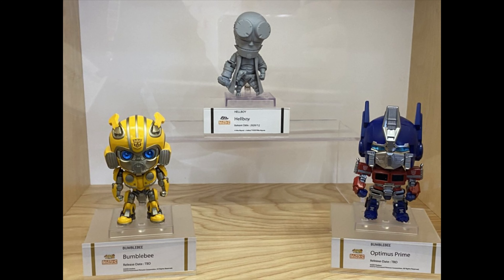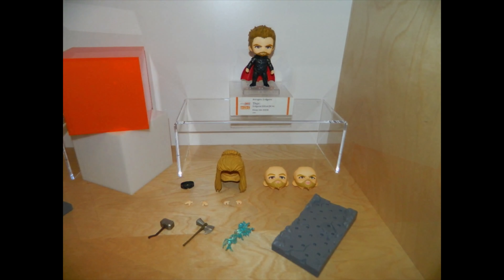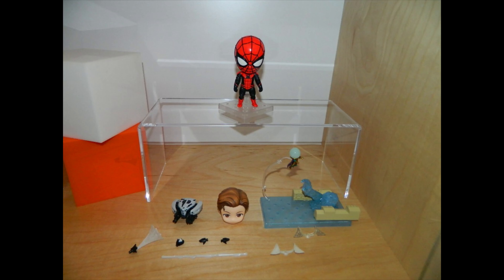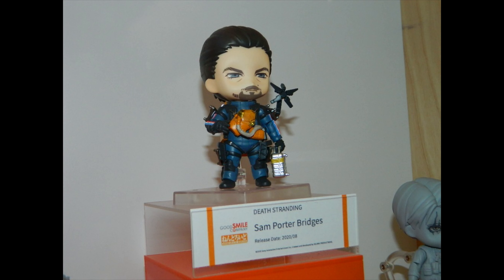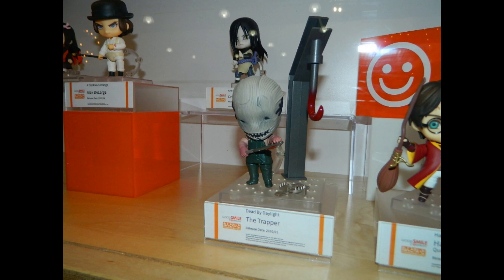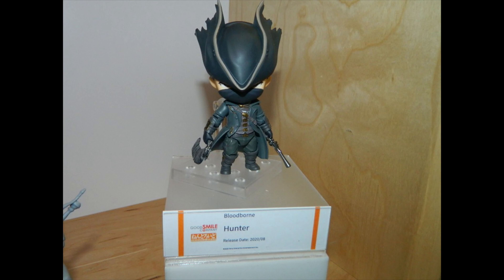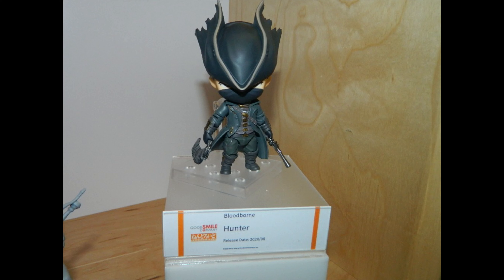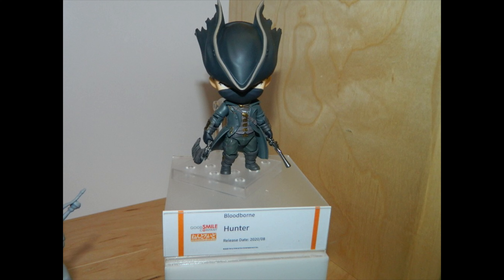NEW YORK TOY FAIR 2020 (NENDOROID)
Artist: Geoplex
Song: resplendent